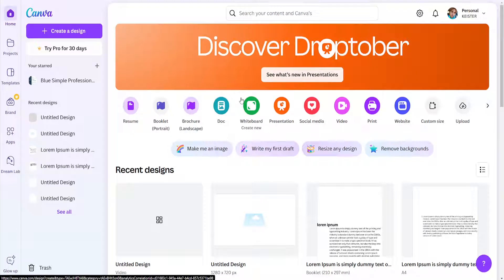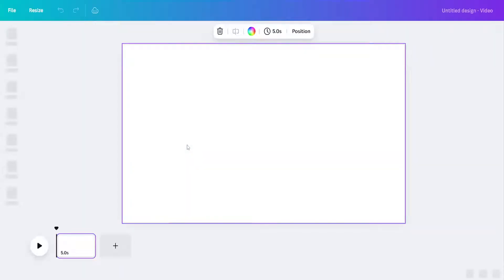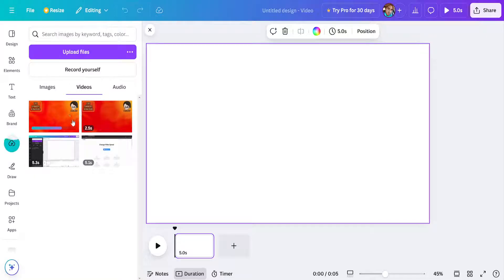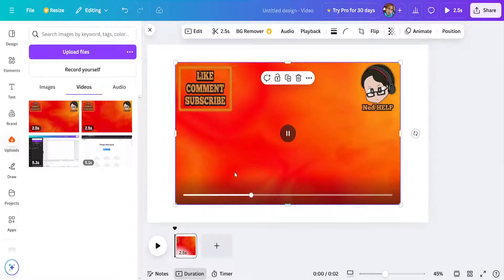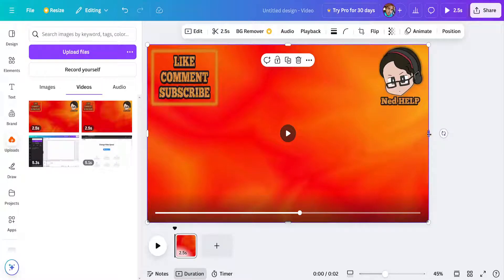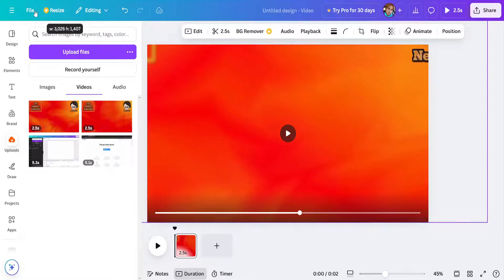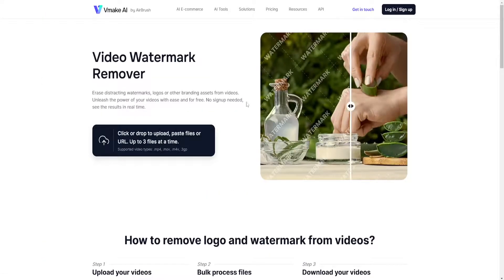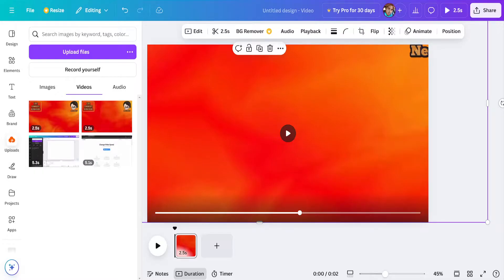How To Remove Watermark From Video In Canva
In this video I show you how to remove watermark from video in Canva. If you want to learn how to delete a watermark from a video using Canva then this is the tutorial for you.